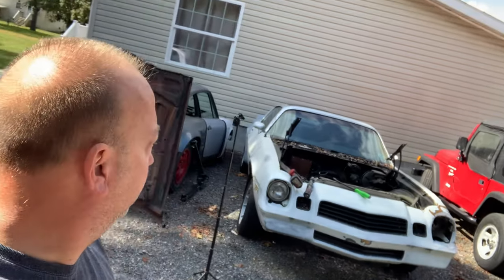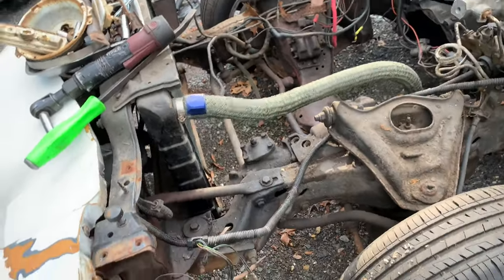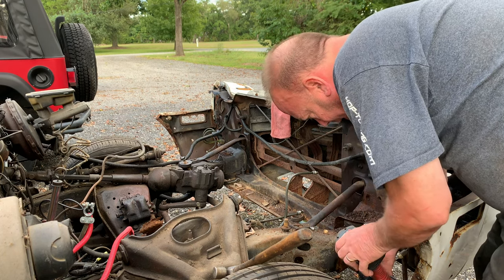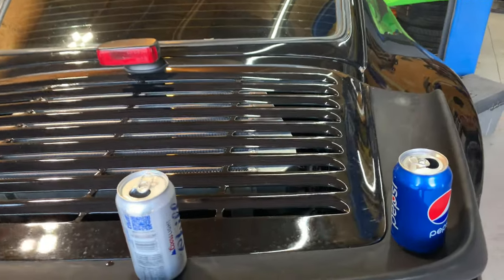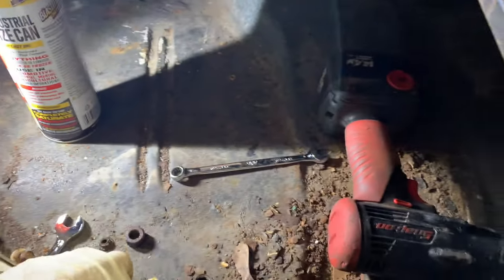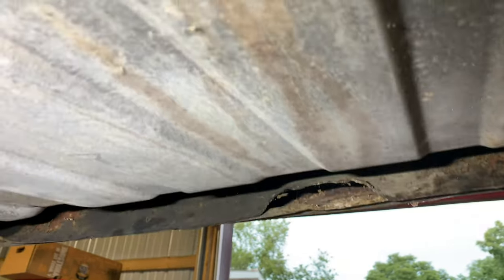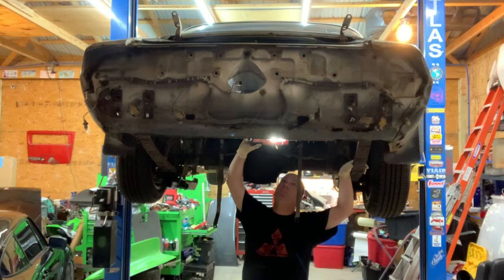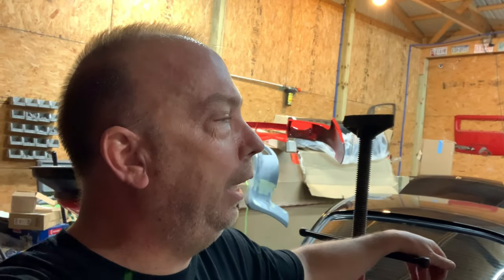Saving a Classic 1981 Z28 Camaro Build Part 1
Stripping the Z28 down front clip and trans